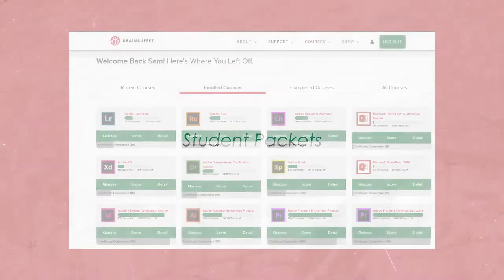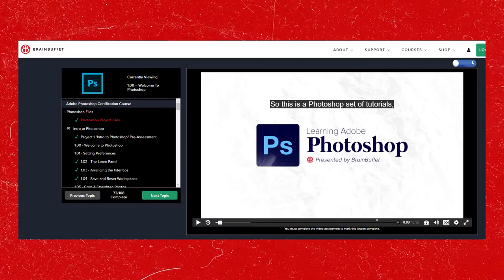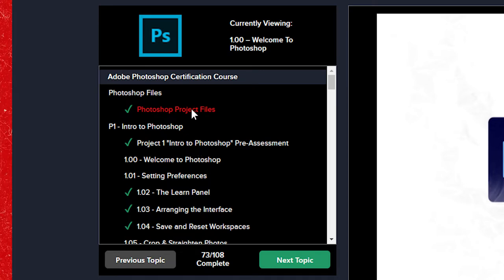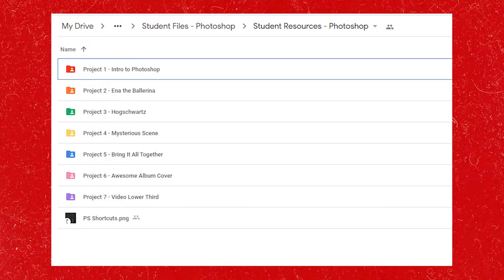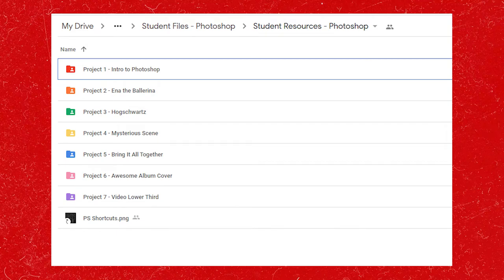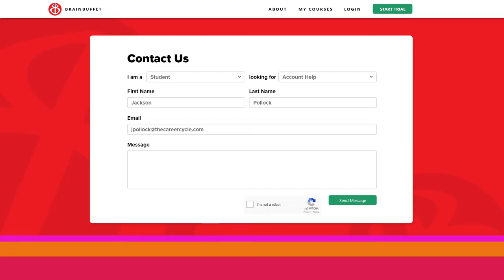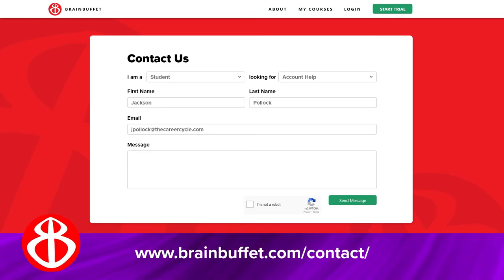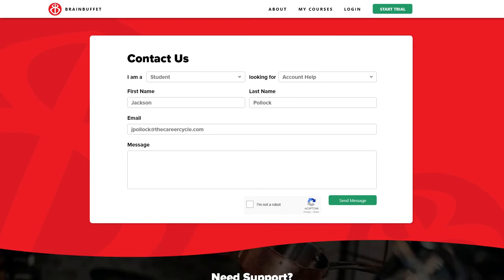05 Student Packets